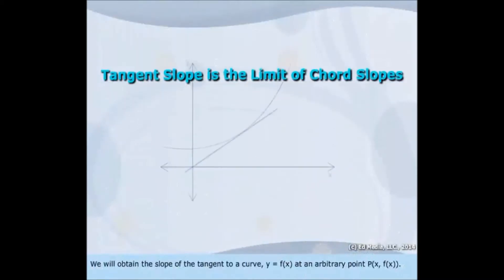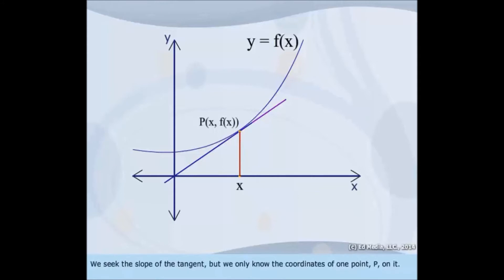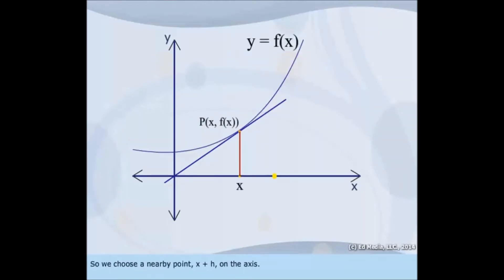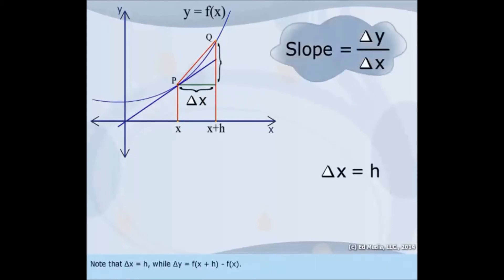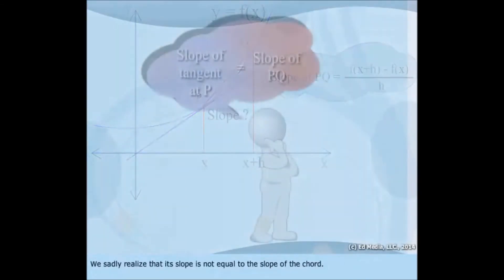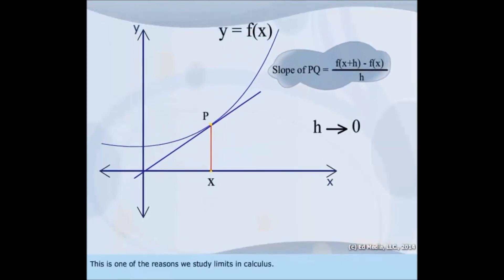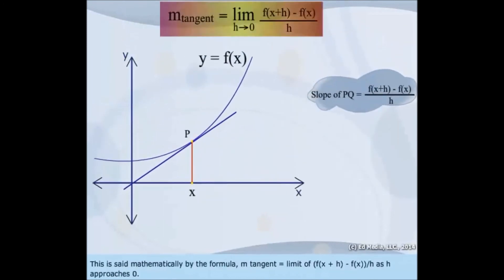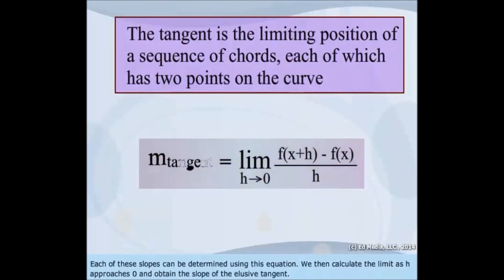Slope of the tangent to the curve y = f(x) at P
The slope of the tangent to the curve y = f(x) at the point P on that curve is the limit of the slopes of chords, PQ, as the variable point Q (also on the curve) approaches P.  Like lemmings to the sea, the chords are doomed as their lengths approach 0.